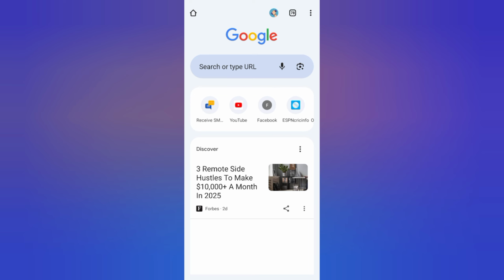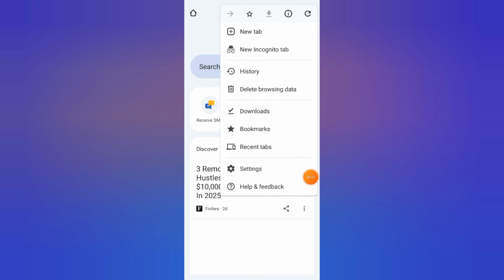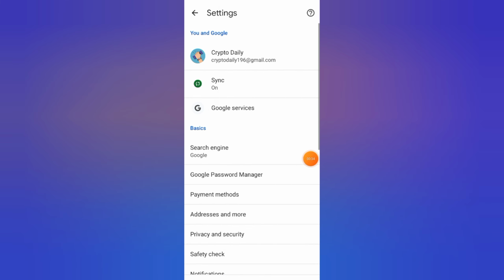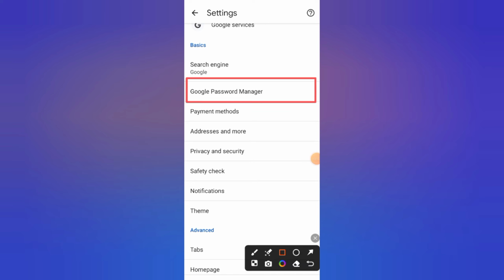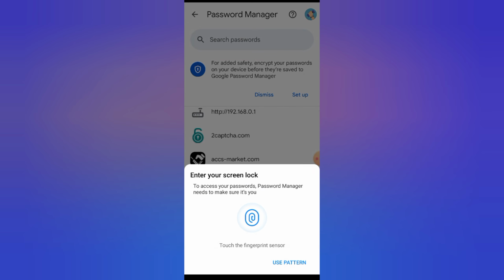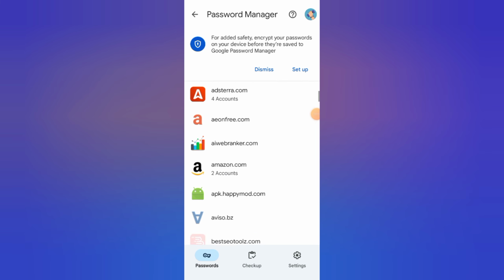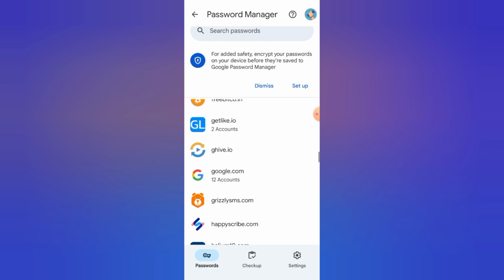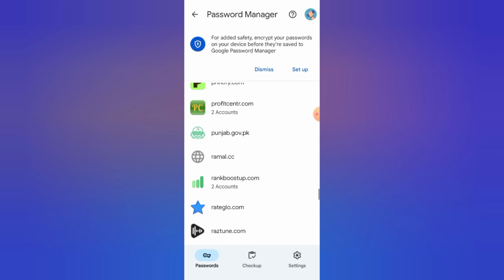How to Open Password Manager on Google Chrome Step by Step Full Guide